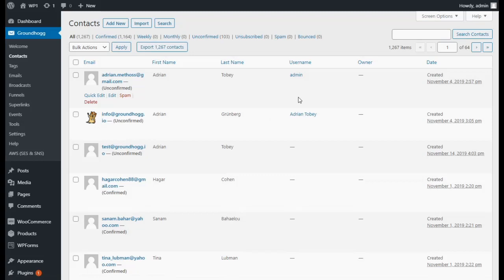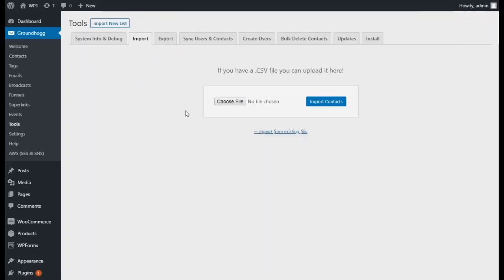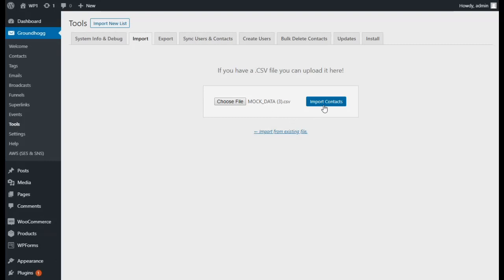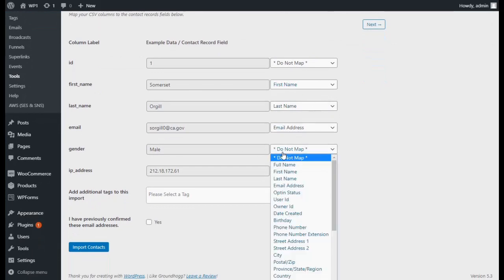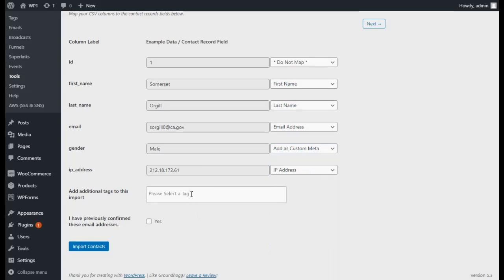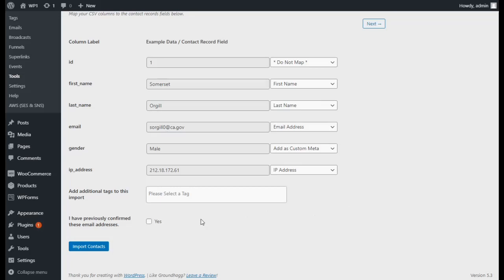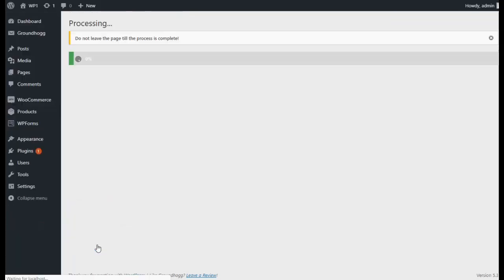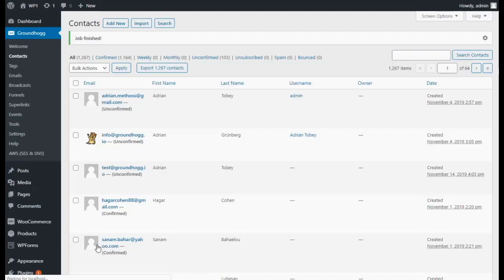How To Import your Contact list into Groundhogg | WordPress Tutorial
Use this step-by-step guide on how to import your contacts into Groundhogg.
Time Commitment: 1:32.

Are you switching from Active Campaign, Infusionsoft, Mailchimp or Hubspot to Groundhogg? Then you'll want to learn how to import your contacts into Groundhogg. This is a quick video on how to do that.

The main difference is Groundhogg is a WordPress CRM Plugin in. Which means that you OWN your data and your data is self hosted.   With Groundhogg, you have full and complete integration into your CRM. Which means that you only have to work withing the WordPress eco-system. Also, no matter how large your lists grow, with Groundhogg, your price stays the same.  Groundhogg has integrations with 30 + of your favorite wordpress plugins.  You'll also likely save money there.  In addition, to large savings, you can be assured that you won't lose any marketing automation functionality.  Check it out!